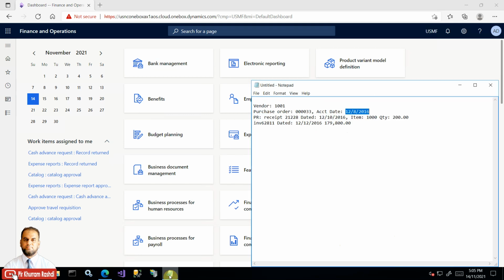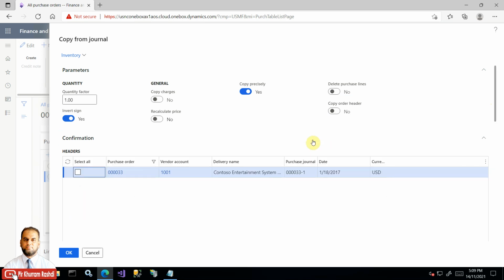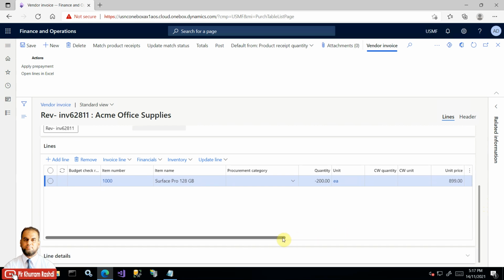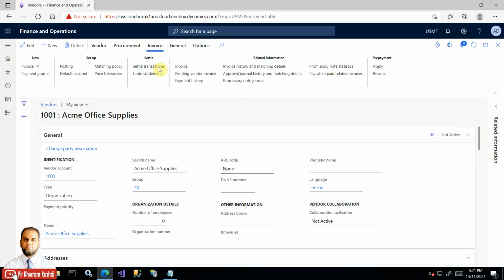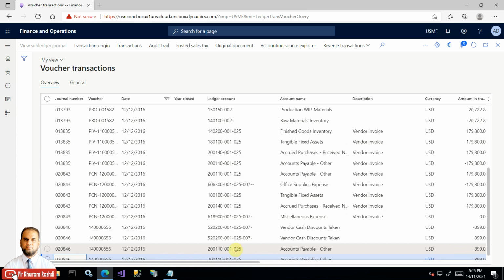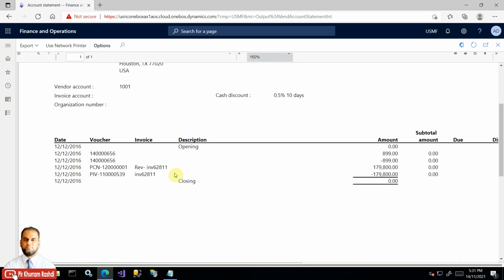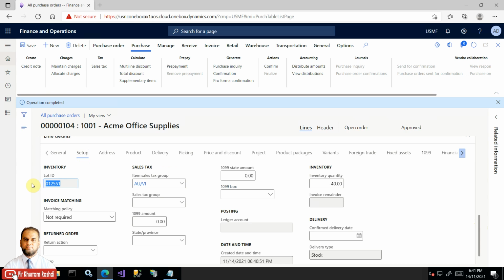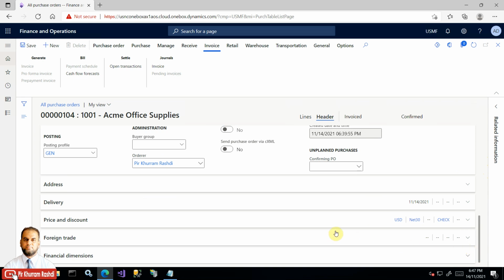How to create and post a credit note for a purchase order based vendor invoice in D365 Finance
The video demonstrates how to create and post a credit note for a purchase order based vendor invoice in D365 Finance.

Two approaches are presented, using the same purchase order and different purchase order, and then reversal of physical effect i.e. product receipt and financial effect i.e. vendor invoice is performed.